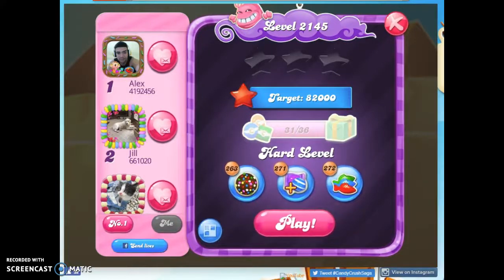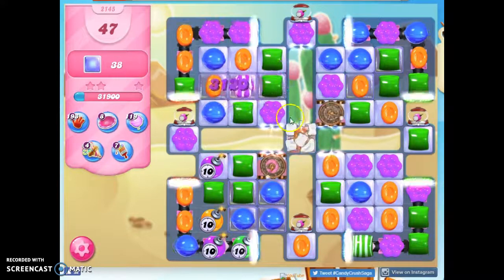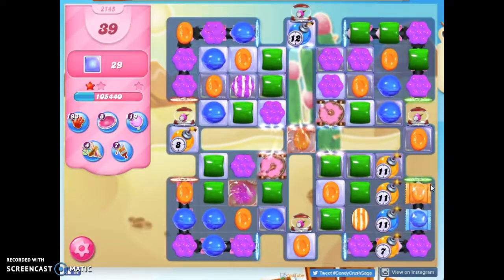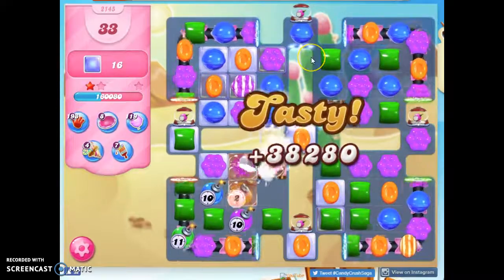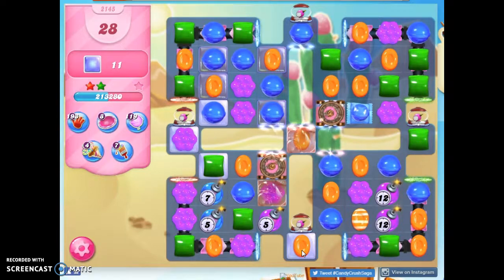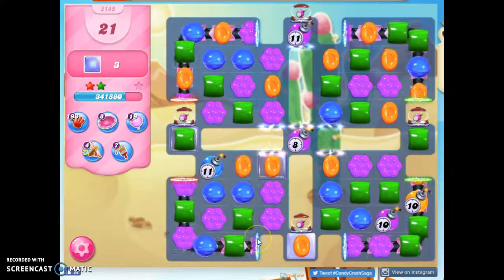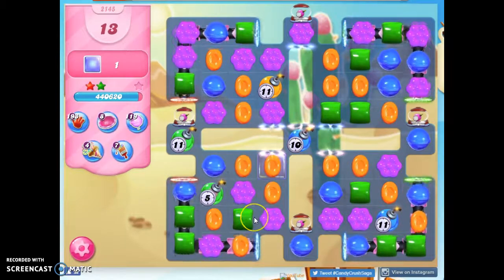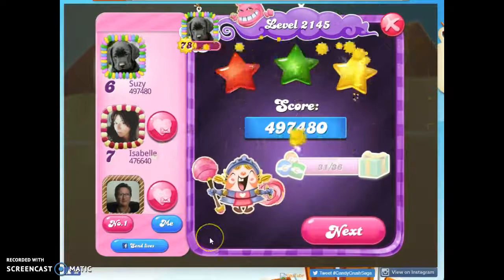Candy Crush Level 2145 Audio Talkthrough, 3 Stars 0 Boosters